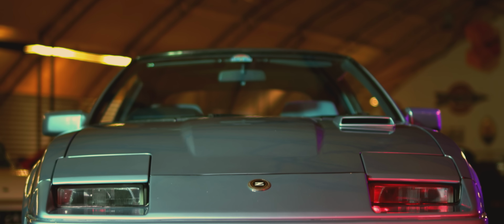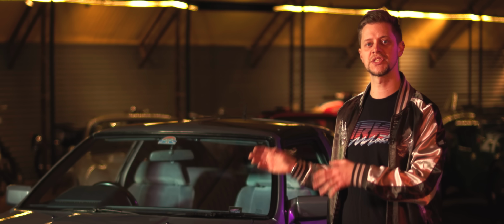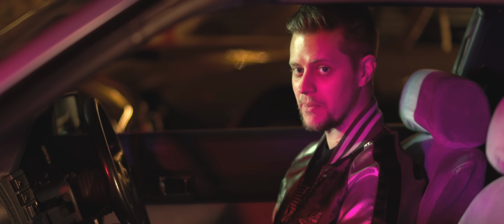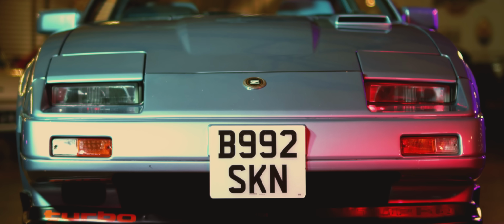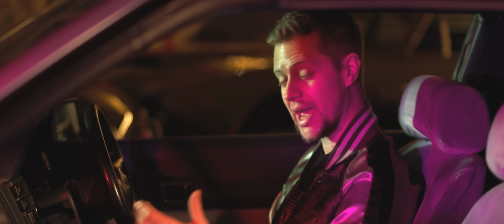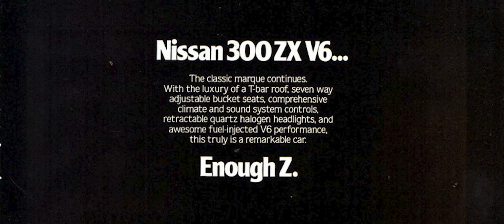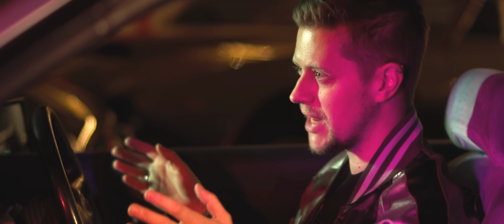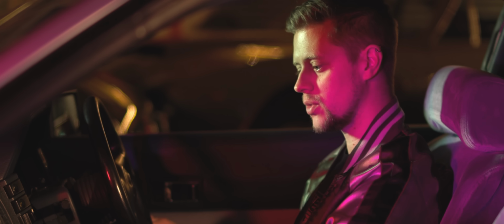NRW Motors Ep 7: 1984 Nissan 300ZX (Season Finale)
New Retro Wave + @NRWMotors  EP7: 1984 Nissan 300ZX Z31

Episode 7 is finally here. This is the final episode of season 1. The NRW Motors Team poured a lot of hardwork and sweat into this episode.

Featured Music:
0:47 - Zombie Hyperdrive - Imperium - Nemesis
2:28 - Absolute Valentine - Magnatron Engaged
06:05 - Nina - Calm Before the storm

Label @AZTEC RECORDS : Retro - Synthwave - Synthpop
Check out Music from Lau here

Track: 'The Calm Before The Storm'
Performed by NINA and LAU
Written by L. Fares/J. Wide/N. Boldt

and live your retro dreams.